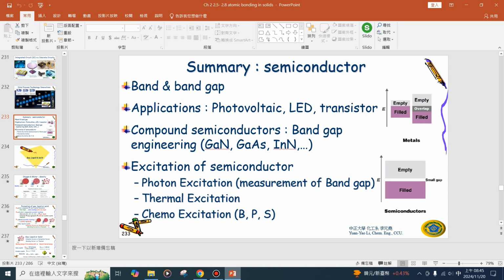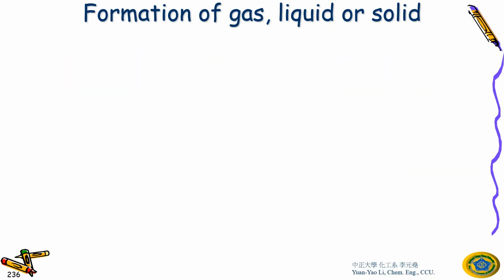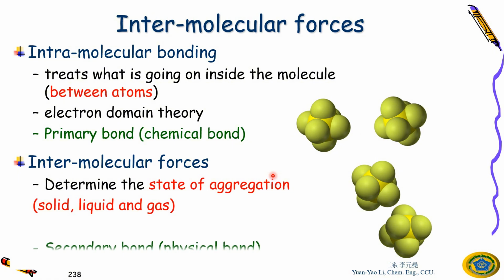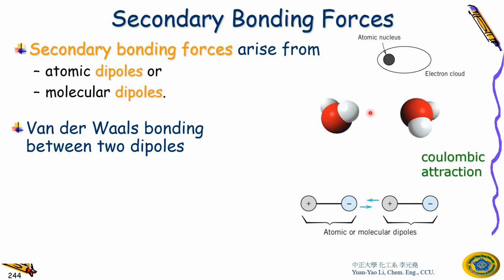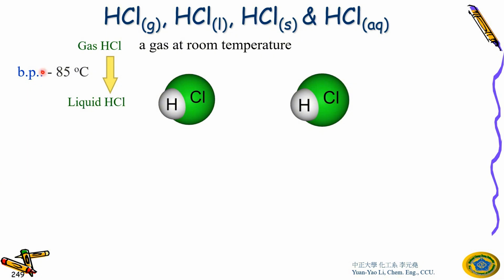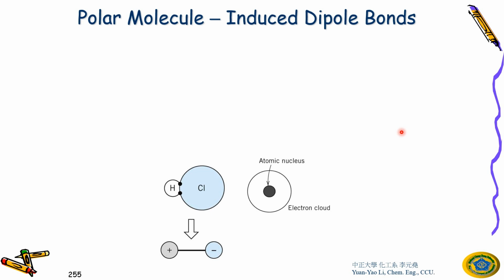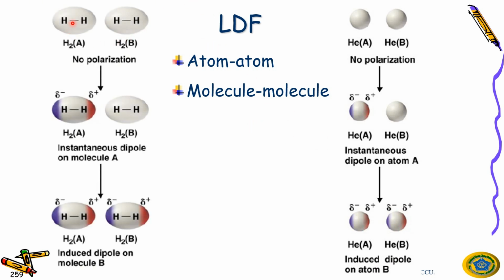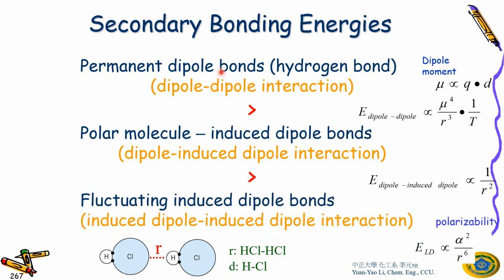Ch2.7 secondary bonds